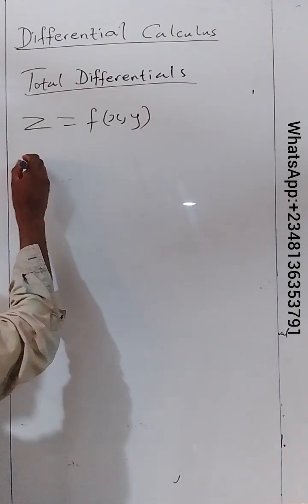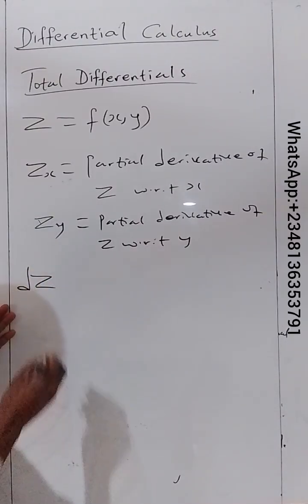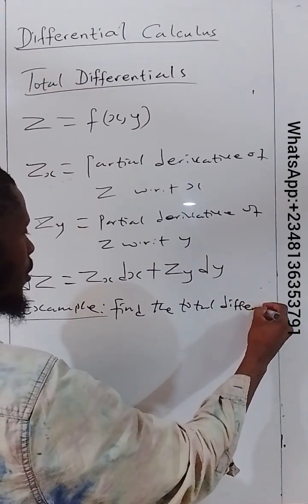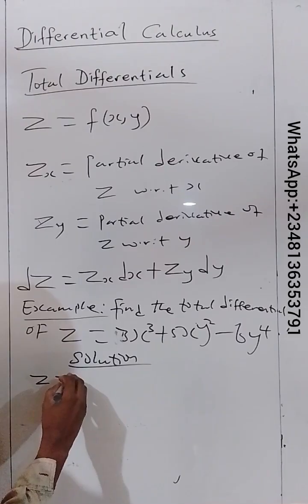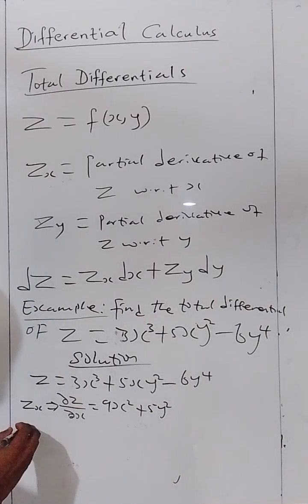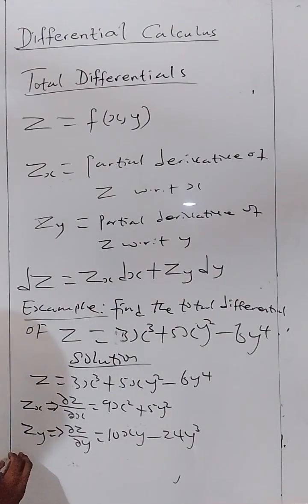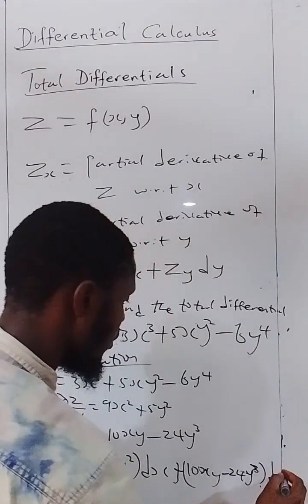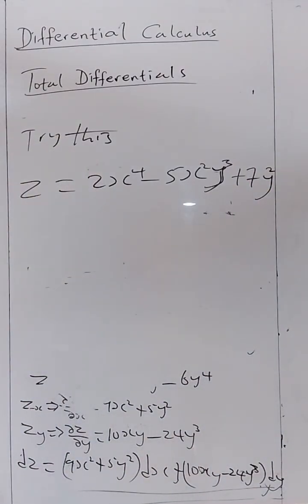Derivation of Total Differentials